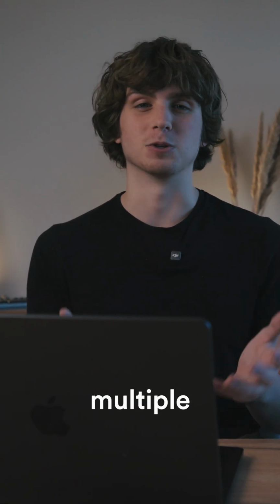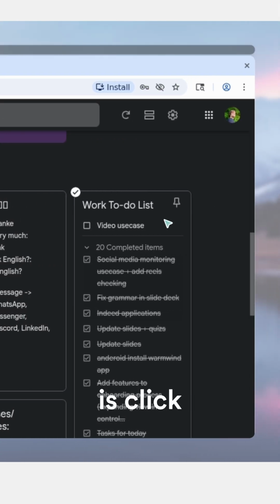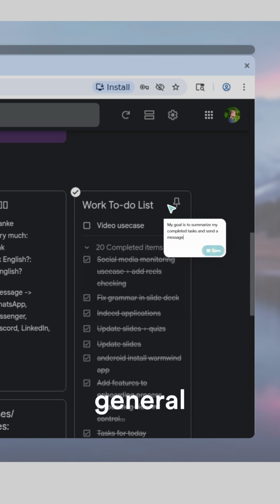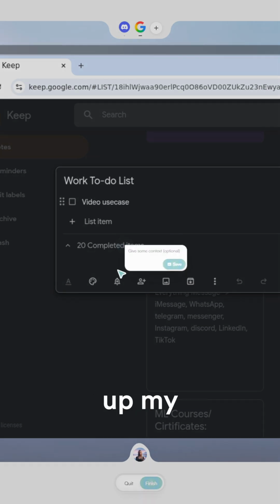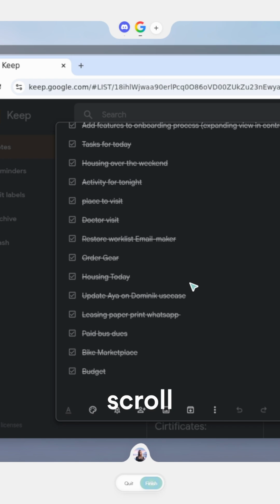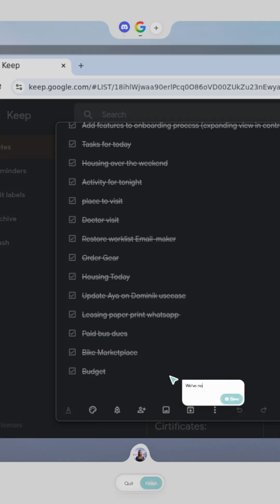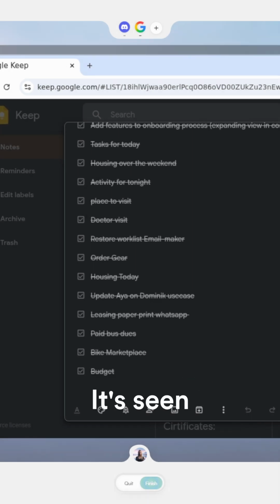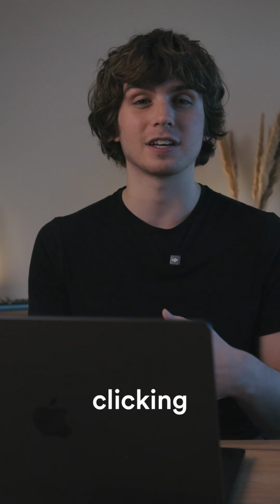Day 16/24 🎄Teaching mode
Instead of setting up rules or workflows, you just show warmwind what to do.

You click through the steps once, add a short explanation where needed,
and warmwind learns the process and takes it from there.

This works not only by clicking, but also by explaining it out loud.
Teach it once, then let it run.